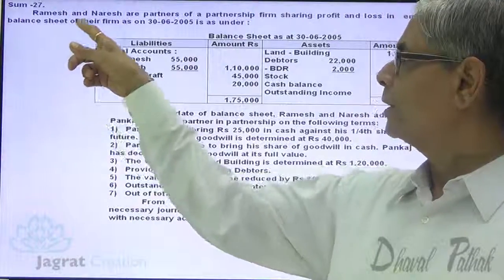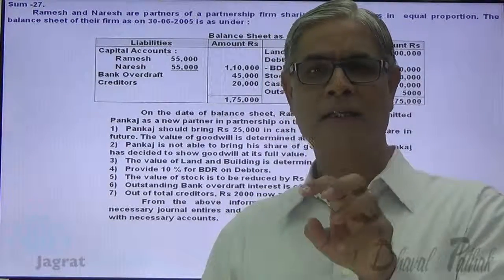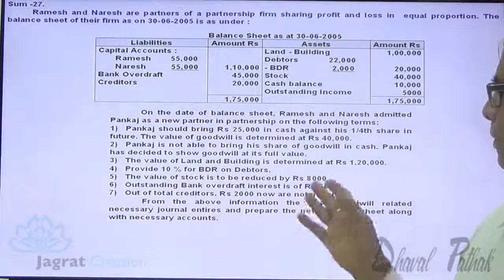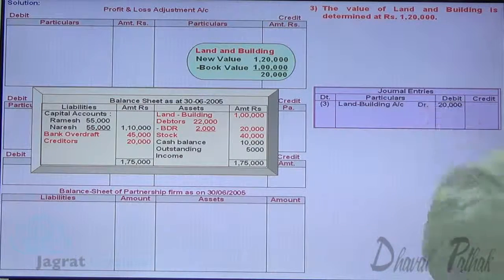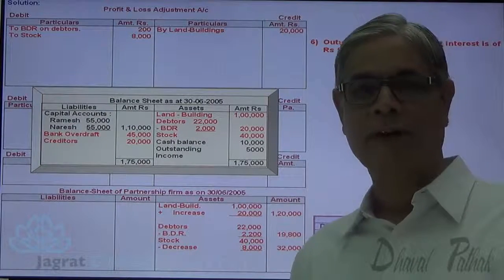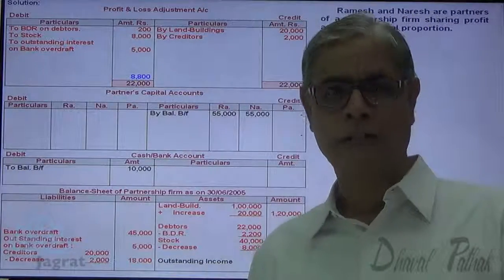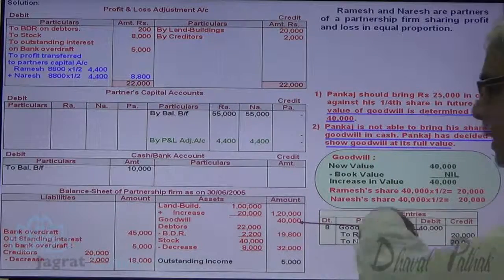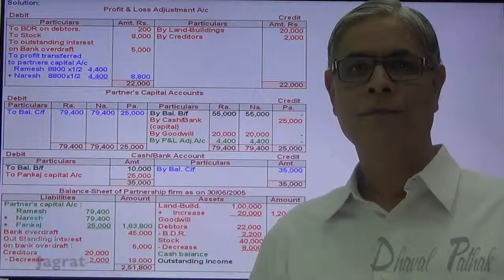11 Admission Of A New Partner Higher Secondary Sub Book Keeping and Accountancy